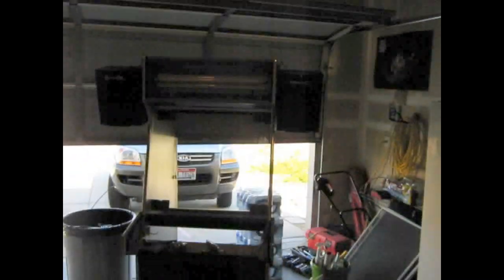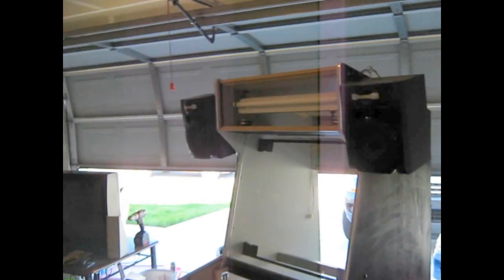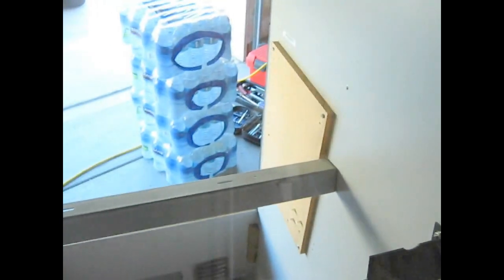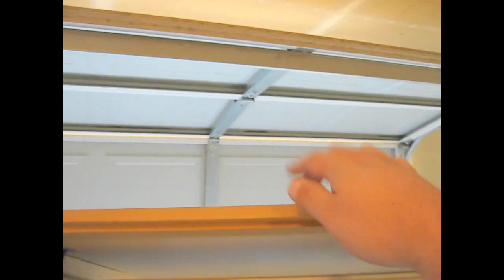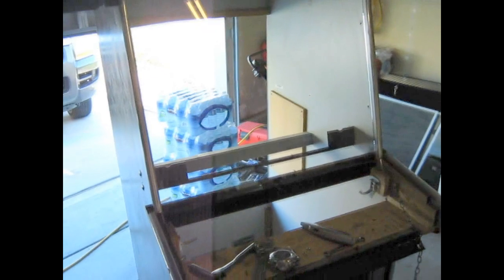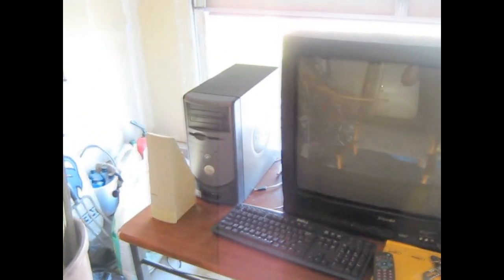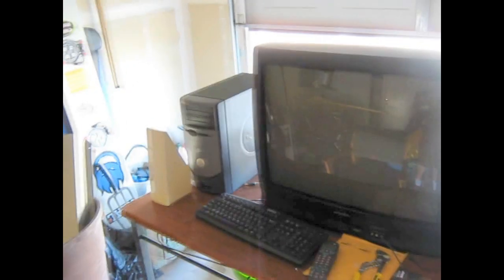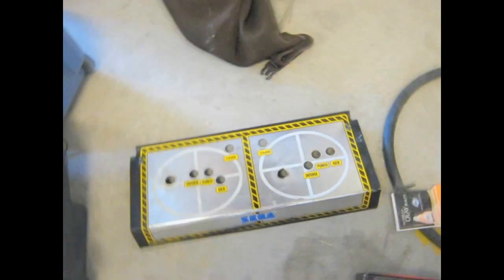MAME machine progress 1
First video showing what I have accomplished so far with my MAME box that I am building.  Using an old Virtua Fighter cabinet *50$* a 27 inch CRT TV *40 bucks* and a Pentium 4 w/1.2GB of RAM *30$*.  This has been fun so far and I plan on having more videos as my progress continues.  For more info on this in detailed form, go